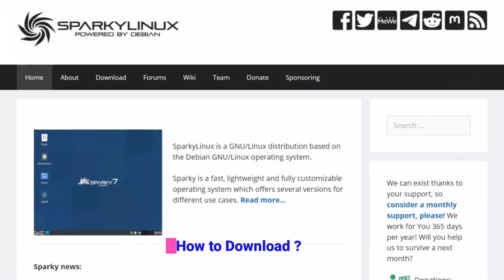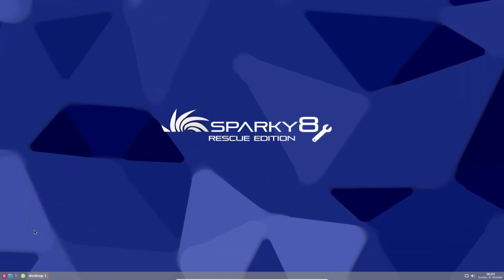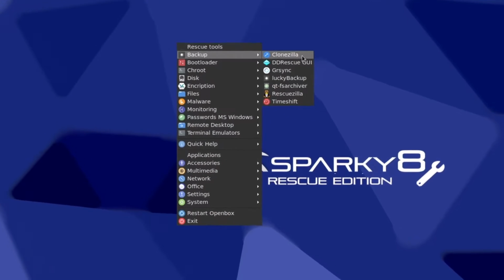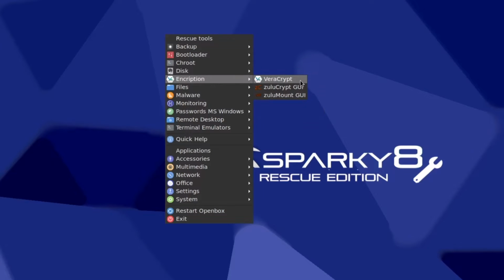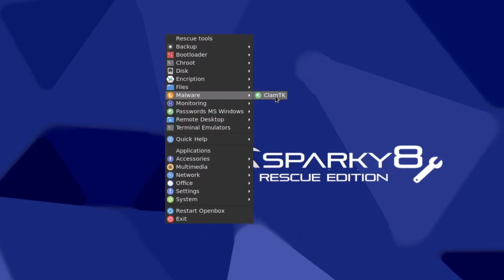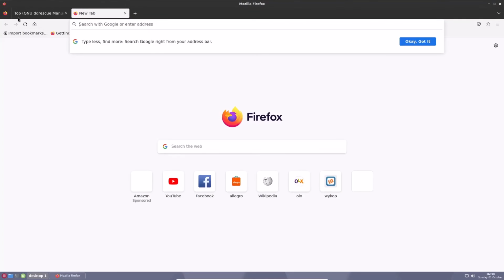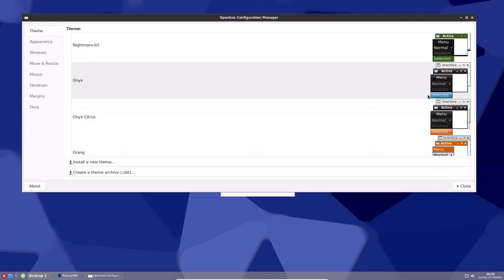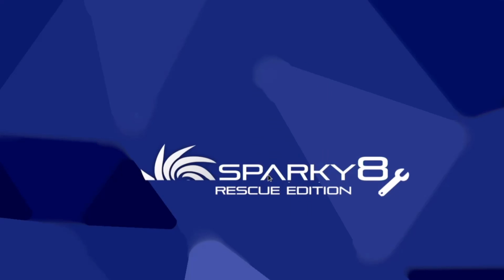Sparky Linux Rescue Edition : Lifesaver Distro | Fix Boot , File recovery, backup | Debian 13 Trixie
Sparky Linux Rescue Edition |
Sparky Linux Review |
Sparky Linux 8 Rolling |
Debian 13 Trixie |
DDRescue GUI |
Testdisk | Photorec | Boot repair | Gparted | Riseup VPN

Chapters.
00:00 What is Sparky Rescue ?
01:09 Download link
02:02 Sparky rescue live system
03:53 Amazing Rescue tools
04:34 Backup tools
05:02 Boot repair tool
05:28 Partition tools
 06:15 Secure delete , file recovery
07:38 ClamTK : Linux Antivirus
08:16 Password Cracker
08:24 Remote desktop tools
09:04 Help Menus
10:00 General Apps for daily use
11:00 Openbox Settings
11:21 APTus Appcenter
12:00 Riseup VPN (Free)
12:58 Final words and Subscribe